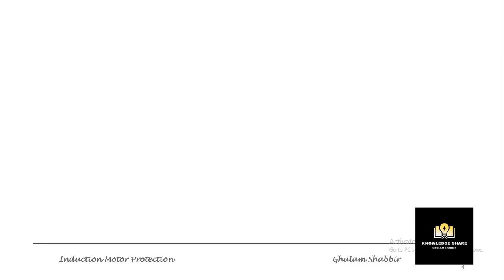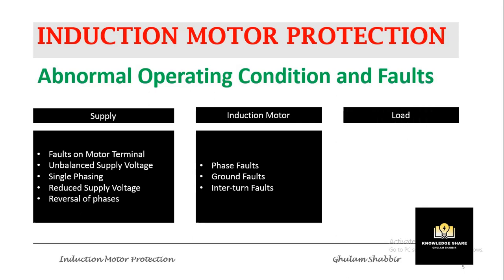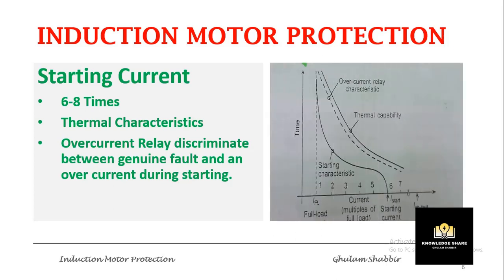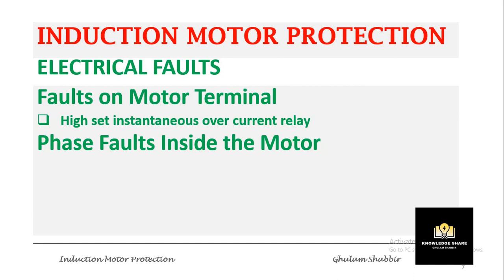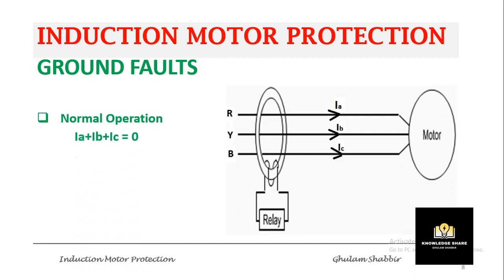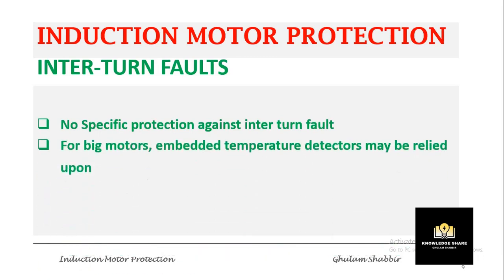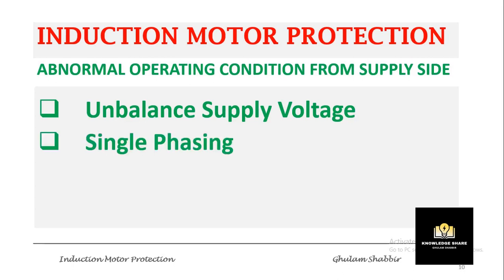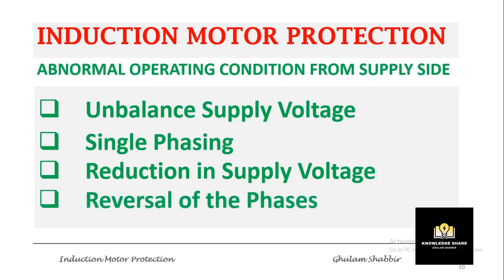Power System Protection | Induction Motor Protection | Starting Current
This video is about the Power System Protection series.  In this part of the series, induction motor protection has been described briefly.